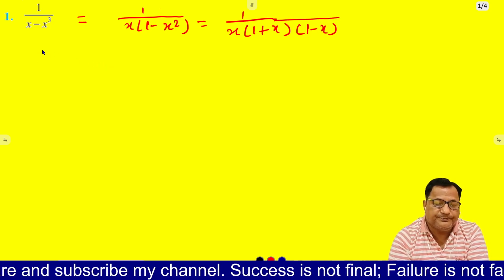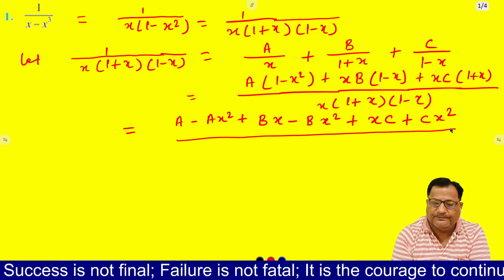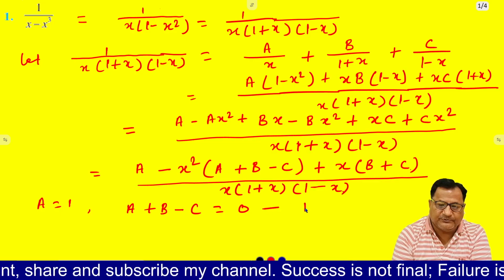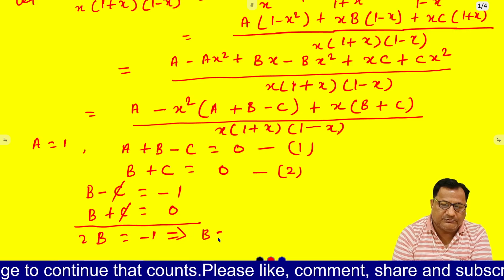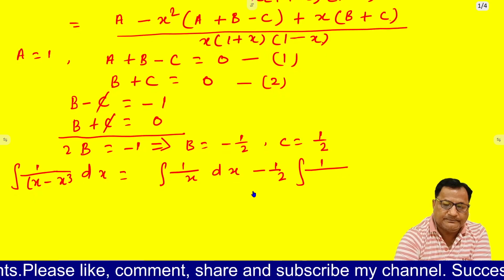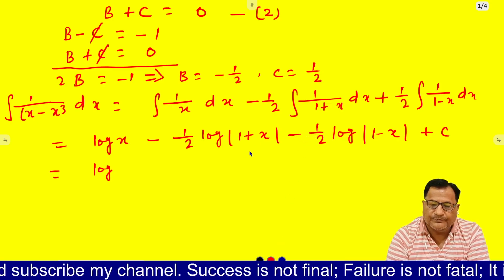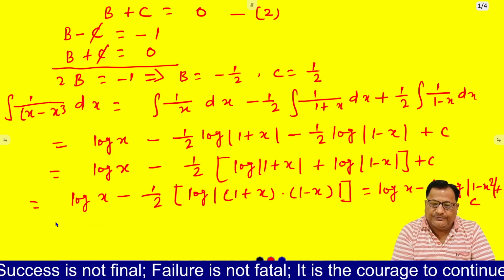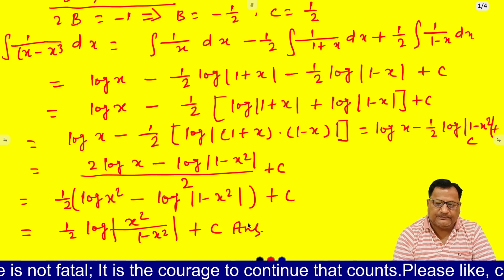Class XII NCERT Math Ch-7 Miscellaneous Exercise on Ch 7 Q No 1 NCERT Maths Class XII solution CBSE